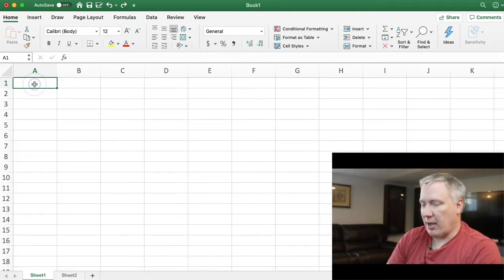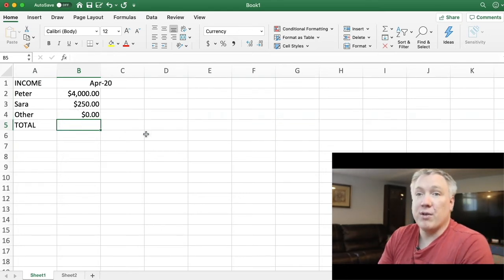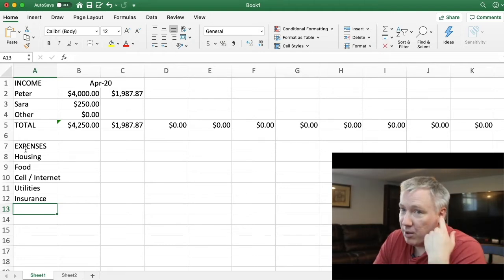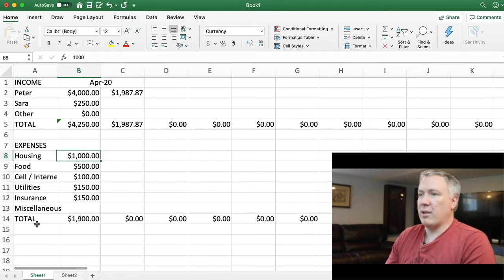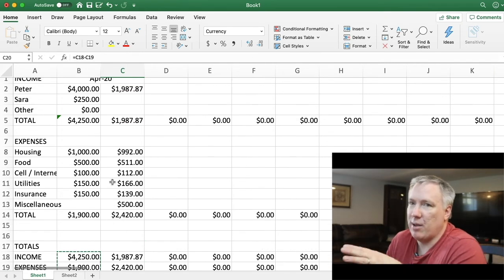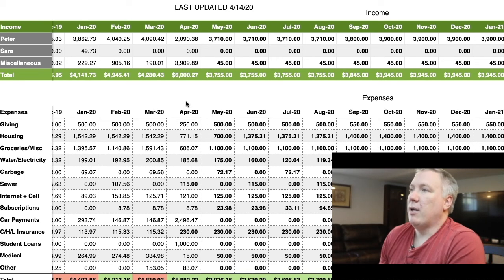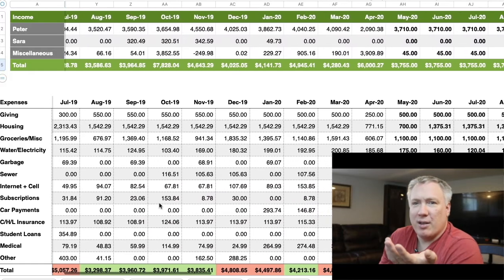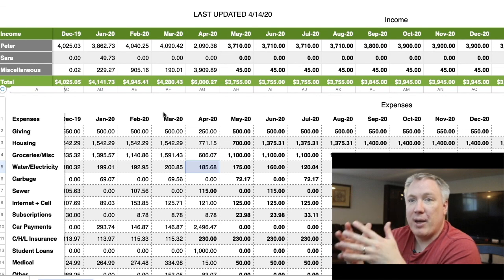MitRW #2 - How to create & manage a budget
This is the second lesson as we explore life lessons that involve math, but don't always fit into the sequential of traditional math curriculum.

In this lesson, I show you how to create a spreadsheet to budget and manage personal income and expenses. Many of these same principles hold true in business accounting, as well. I end the session by showing my actual family budget and how I use it.

To join this course*, follow three simple steps:
- Open Microsoft Teams (or login to Office 365 and launch Teams in the browser)
- In the channels tab, click "Join Team"
- Enter join code 5ncupma

*YOU MUST BE A CURRENT TACOMA PUBLIC SCHOOLS  STUDENT OR TEACHER TO JOIN*